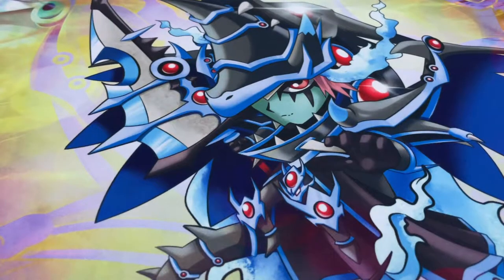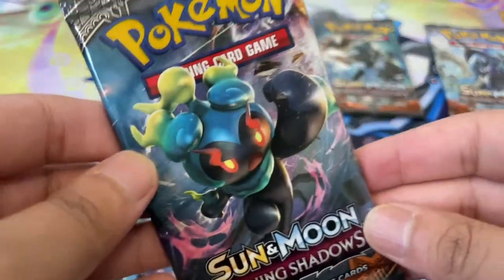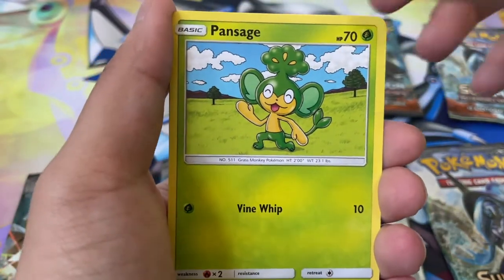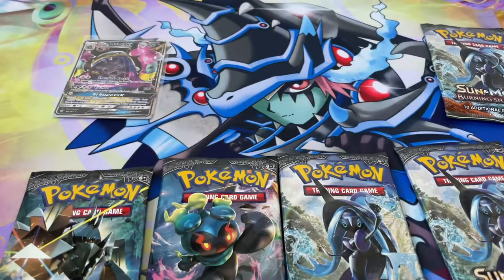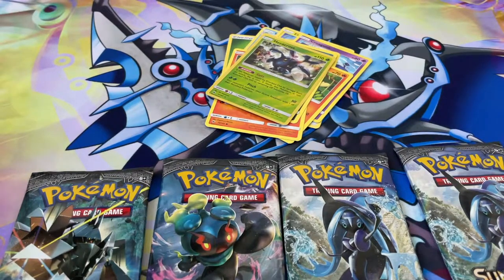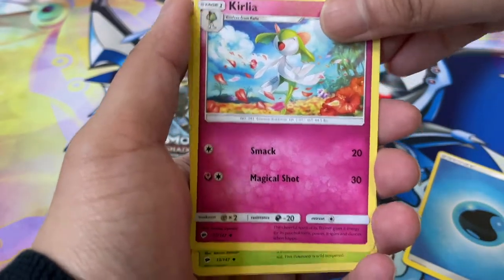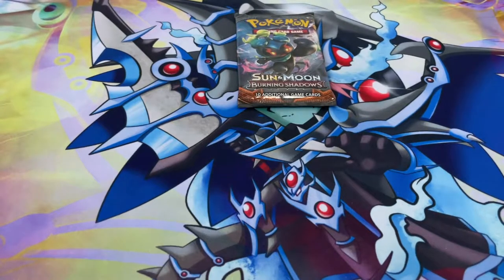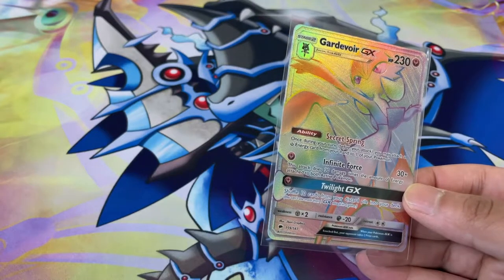*I PULLED A RAINBOW RARE!* Pokemon Burning Shadows Pack Opening!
My best pull from Burning Shadows to date!

great deals on video game & book bundles while donating to charity

Burning Shadows is the name given to the third main expansion of the Sun & Moon Series of the Pokémon Trading Card Game. In Japan, it was released as the To Have Seen the Battle Rainbow · Darkness that Consumes Light dual sets that make up the third expansion block in the Pokémon Card Game Sun & Moon Era. The two subsets tie in with the 20th Pokémon movie, featuring key Pokémon that appear in it, such as Ho-Oh and Marshadow. The subsets were released on June 16, 2017 in Japan and the English expansion on August 4, 2017.